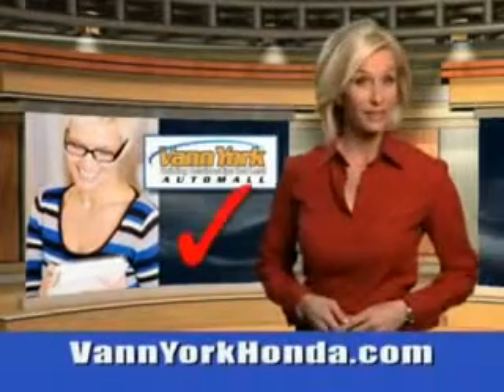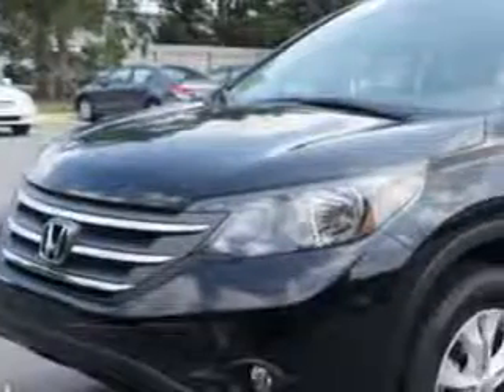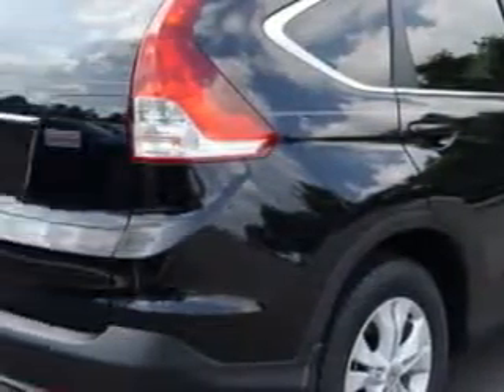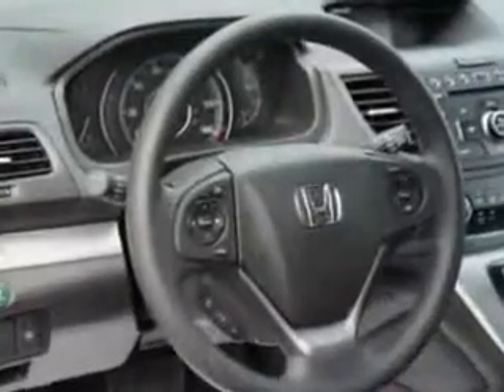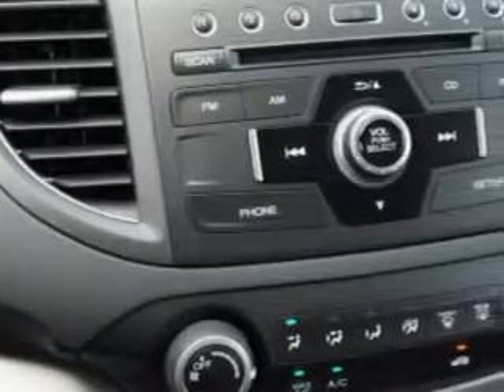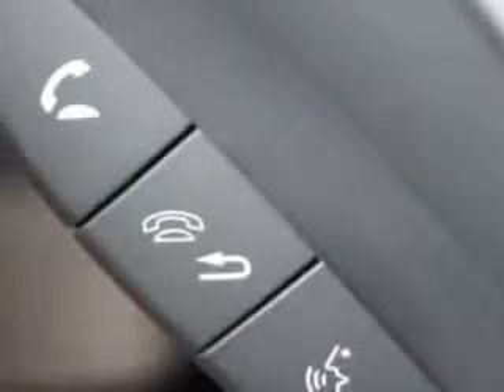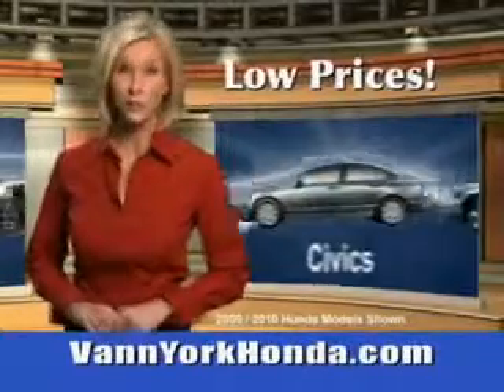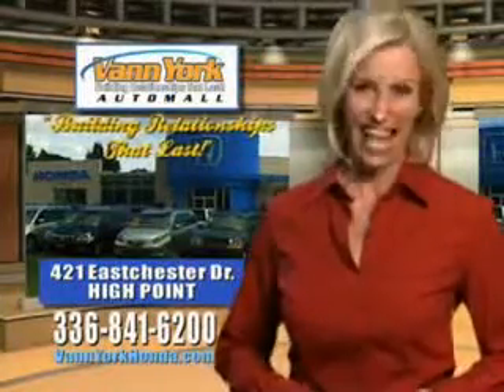Used 2014 Honda CR-V Greensboro, Winston Salem High Point, Kernersville NC Vann York Auto Mall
New 2014 Honda CR-V Greensboro, Winston Salem High Point, Kernersville NC Vann York Auto Mall, Check out this Crystal Black Honda Cr-V SUV, equipped with a 4 Cylinder engine. Enjoy an exceptional 31 miles to the gallon on this great SUV with features like Halogen Headlights, Auxiliary Audio Input - Ipod/Iphone Integration, Remote Anti-Theft Alarm System, Emergency Braking Assist, Hill Start Assist, power One-Touch Tilt Open And Close Sunroof, Electronic Brakeforce Distribution, Front Fog Lights, Speed Sensitive Central Locking Power Door Locks, Retractable Cargo Cover, Intermittent Rear Window Wiper, Multi-View Rear View Camera, and much more. Enjoy the drive and have peace of mind in this Honda Cr-V. See us at Vann York Auto Mall today!VIN:2HKRM3H56EH552528

422 Eastchester Dr.
High Point, North Carolina 27262